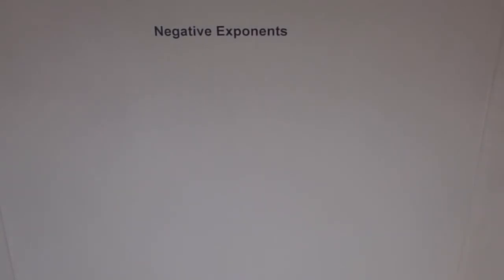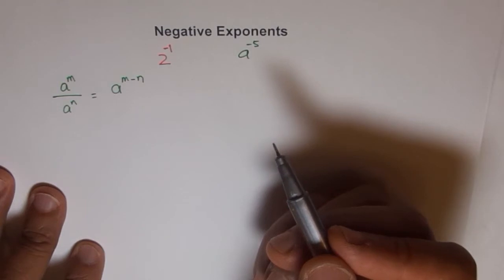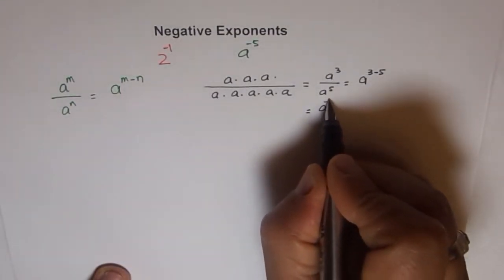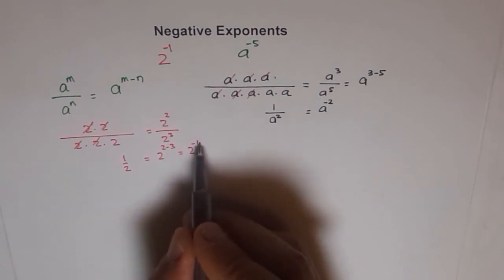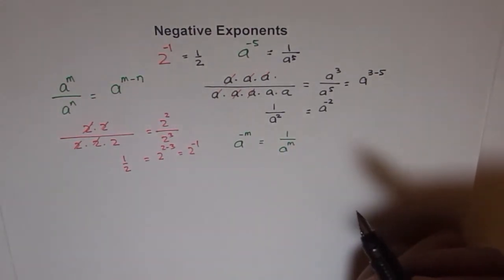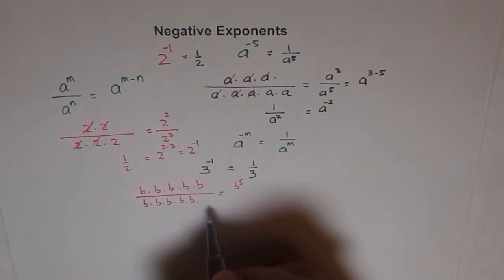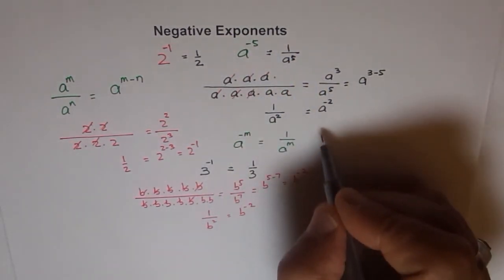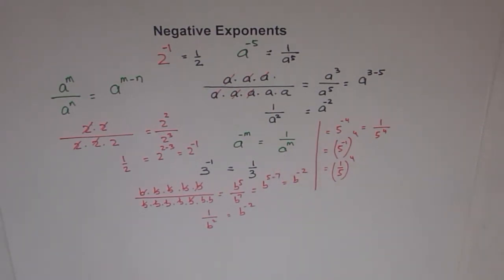Negative Exponents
Negative exponents lead to reciprocal.